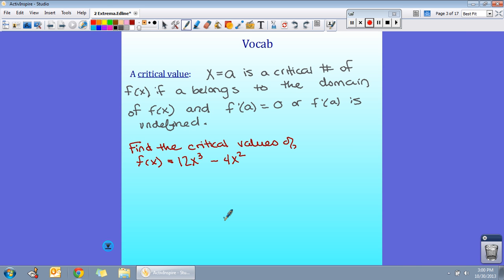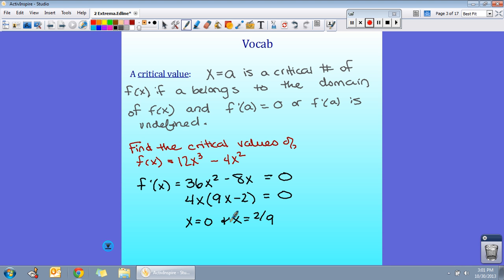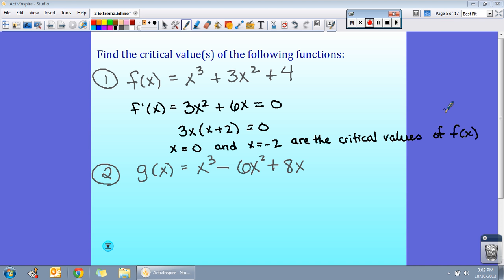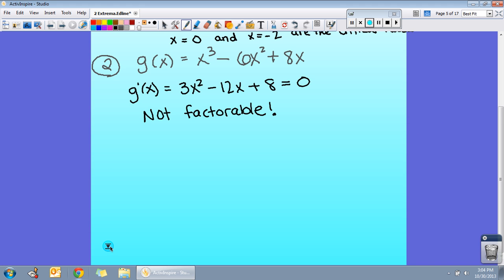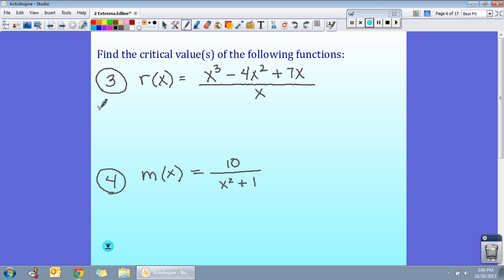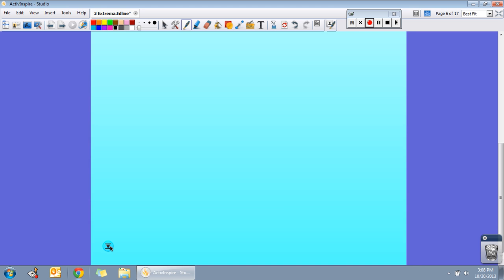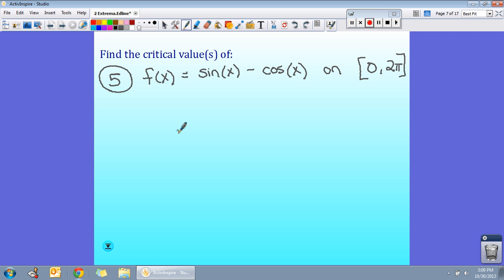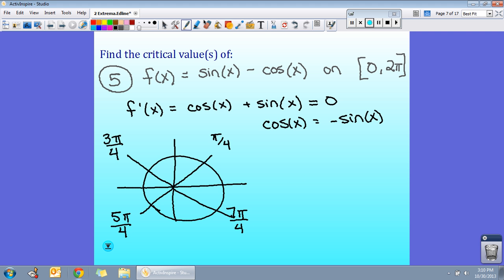Chapter 3 Video 1: Critical Values